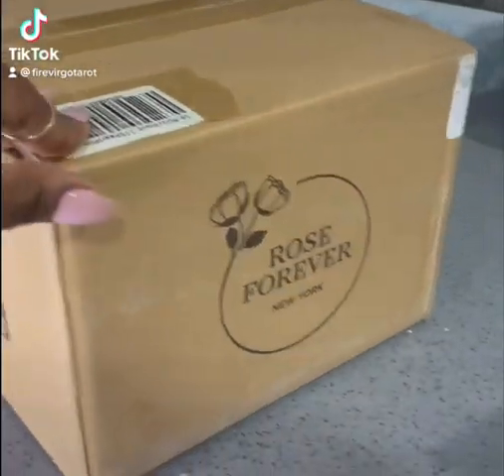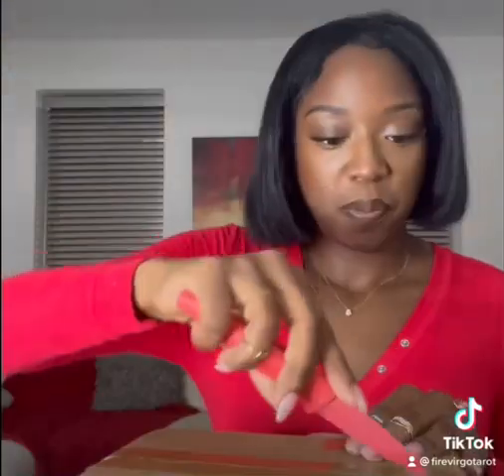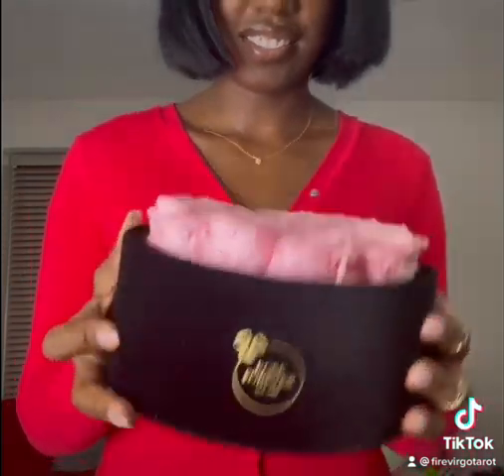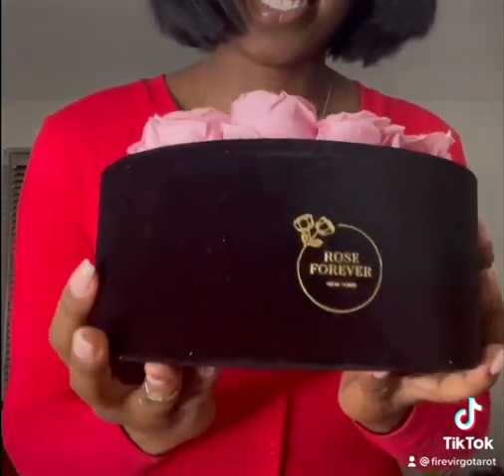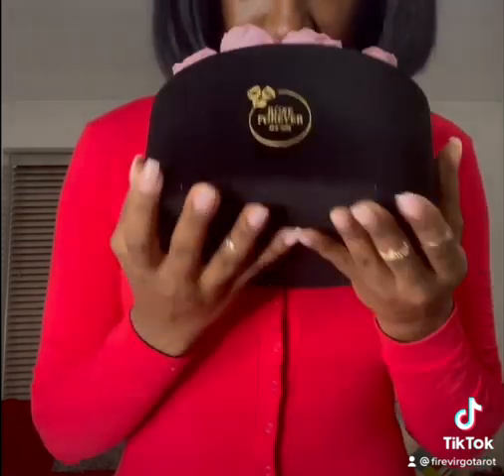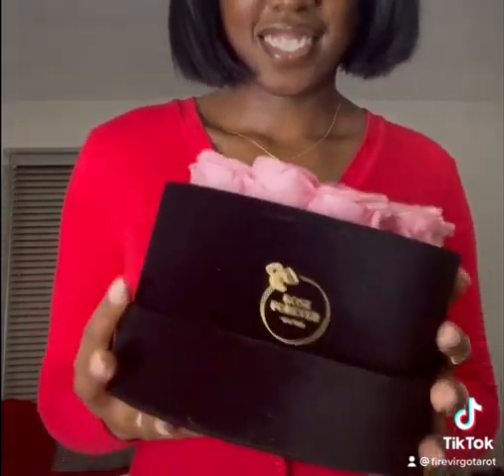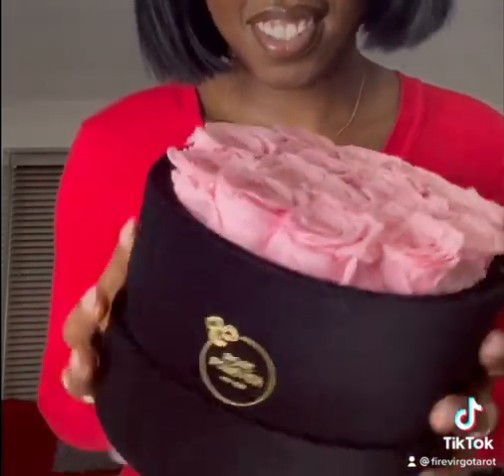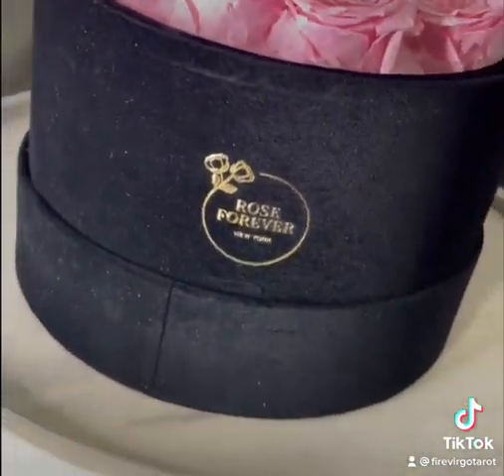🌹ROSE FOREVER x FIRE VIRGO TAROT🔥UNBOX WITH ME, VIRG!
🌹🌹🔥Rose Forever🔥🌹🌹

More information from the Founders of the company below 👇🏾 !!

Rose Forever is a New York-based brand launched in 2019. We design luxurious rose boxes with natural roses that will last for a year as if being freshly picked. We use natural oil to preserve the roses, and the bouquets are hand-crafted by professional flowers artisans.

All the materials we use to cover the boxes are vegan, even the pink suede and black velvet. Our preserved roses in specials colors (violet, black, royal blue) are created through a natural process of pigmentation, to keep the rich, intense shade, and are allergen-free.

There is an enormous choice of rose colors, and box shape or material, so you just have to find your own perfect combination for your interior design. We got inspired by Parisian chic style, and have developed multiple design options due to customers and influencers feedback!